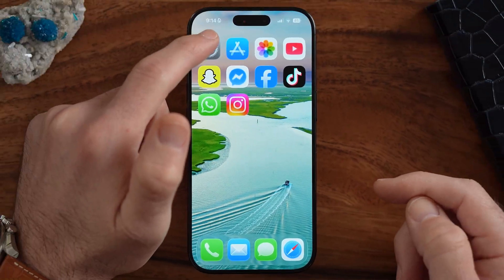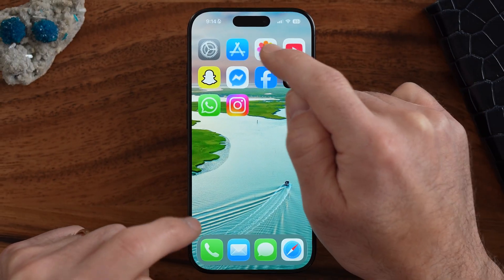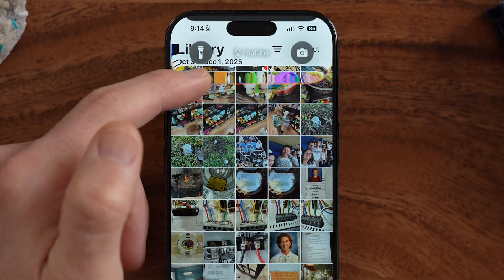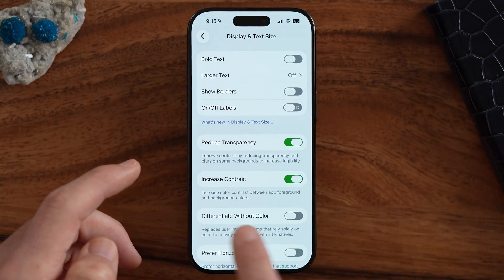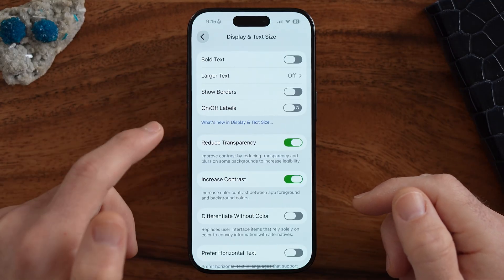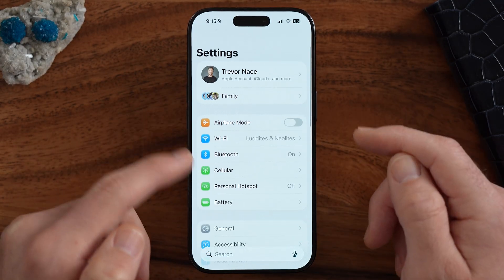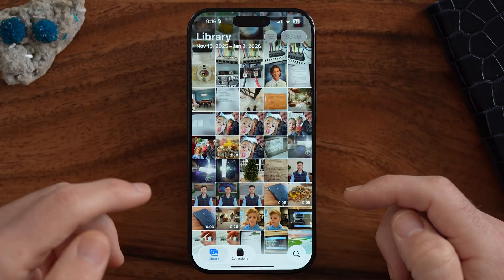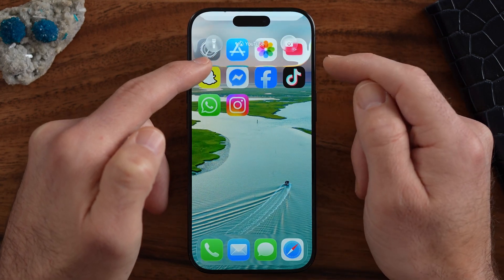How To Reduce Or Remove Transparency On Liquid Glass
Here's how you can both reduce or remove entirely transparency on Liquid Glass in iOS 26.